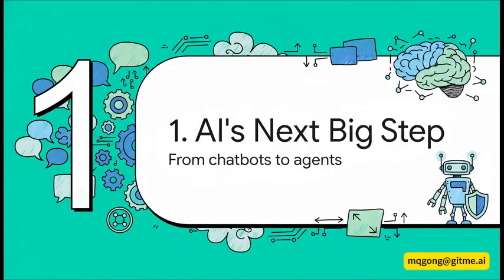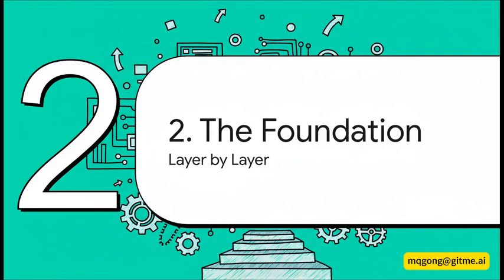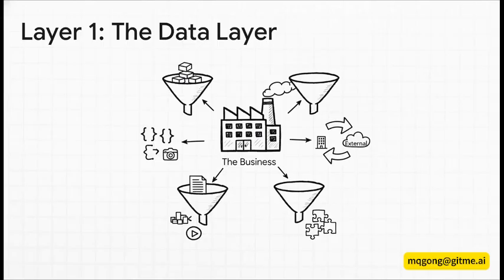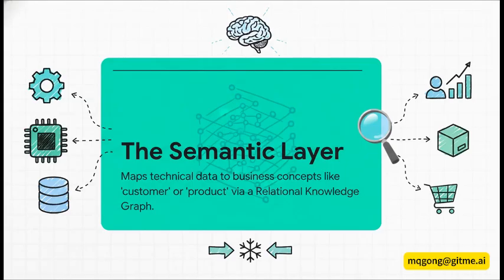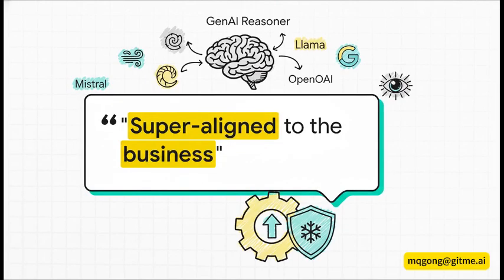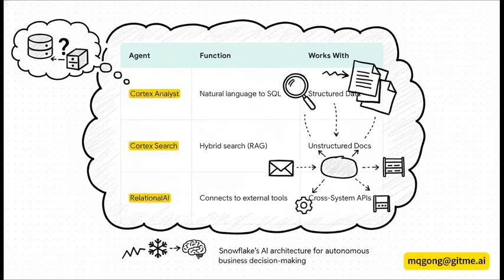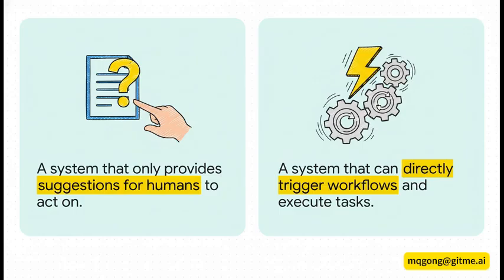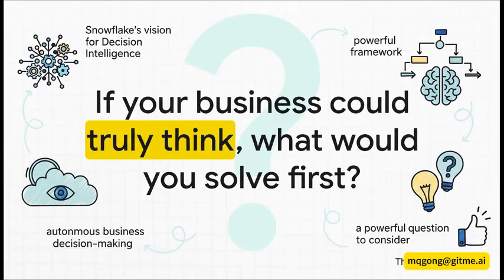Snowflake's Agentic Workflow